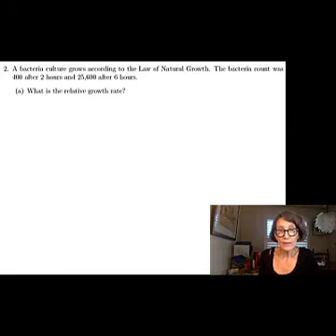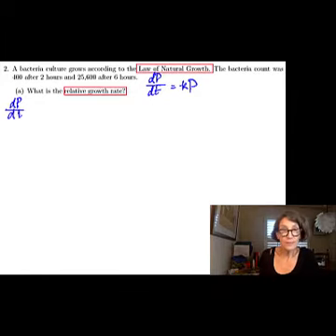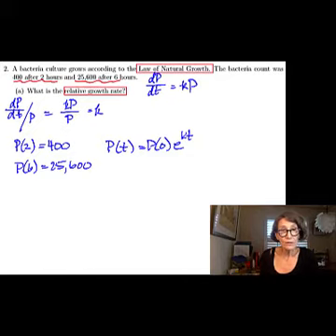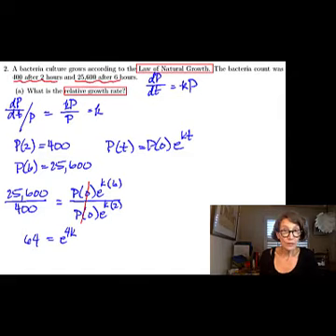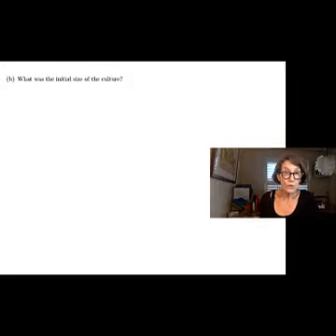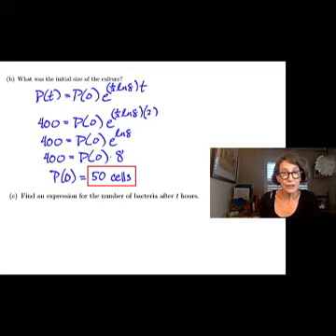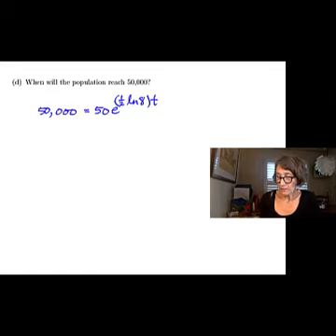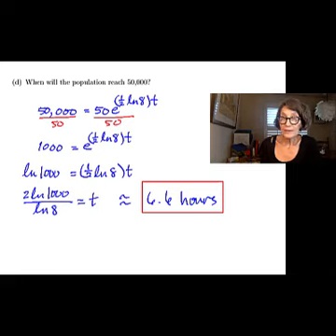Exponential Growth: Bacteria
We find the relative growth rate and the initial population of a bacteria culture.